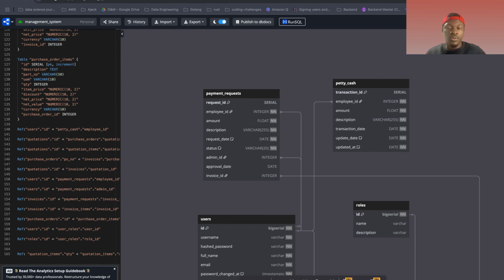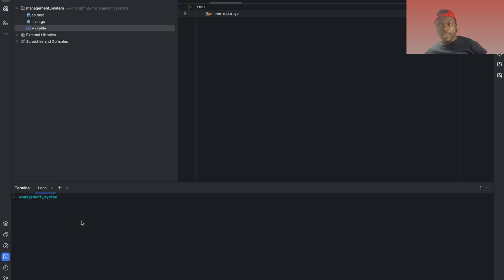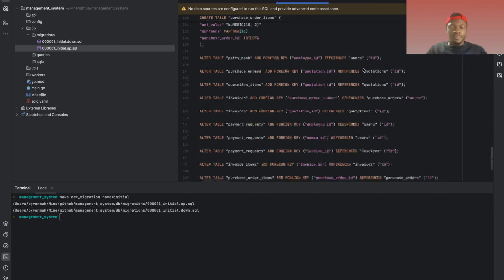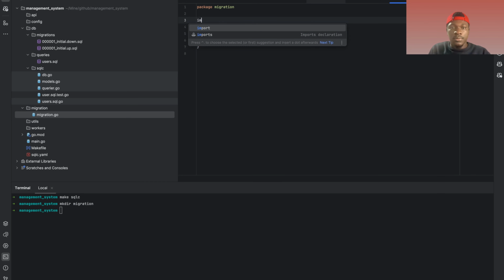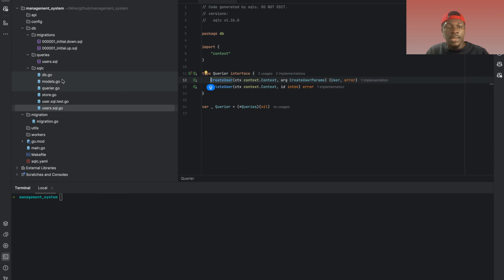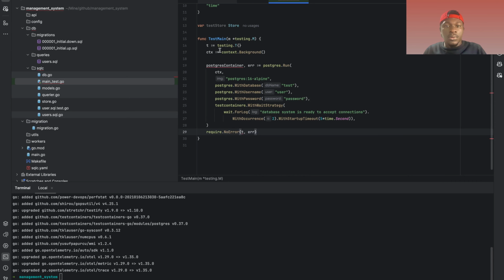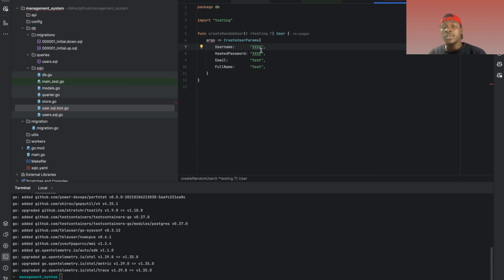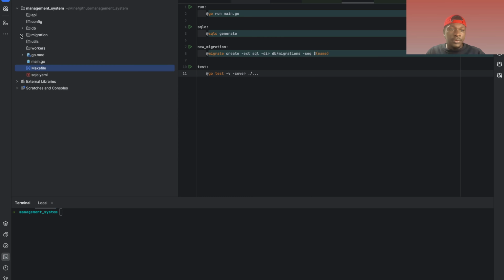Real Client Golang Project: Architecture & Testing Exposed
Ever wonder how professional Golang projects are structured for real clients? In this walkthrough, I’ll dissect my first paid freelance Go project – revealing the exact architecture, patterns, and testing strategies that made it production-ready.